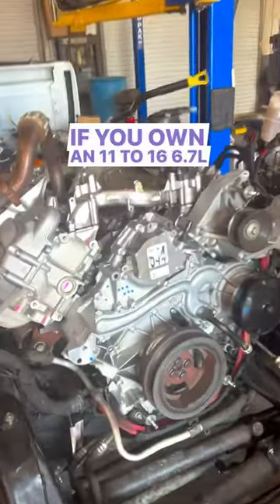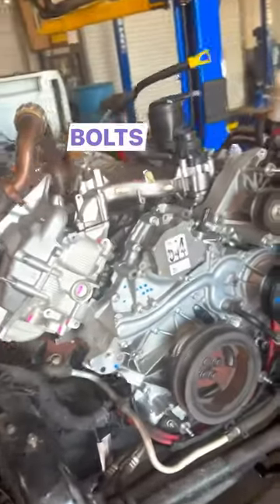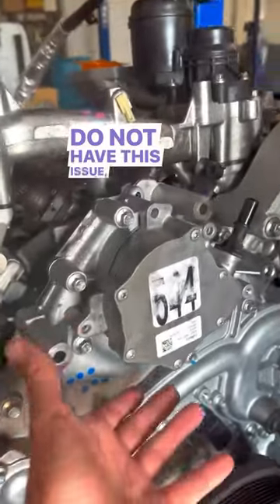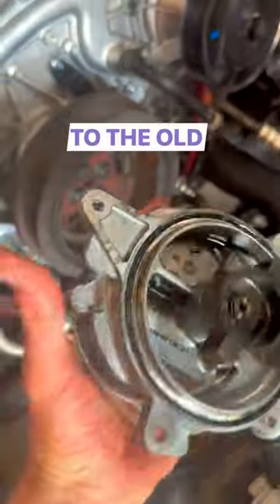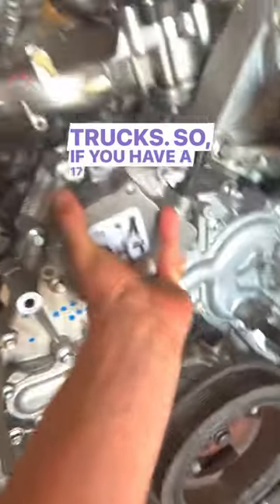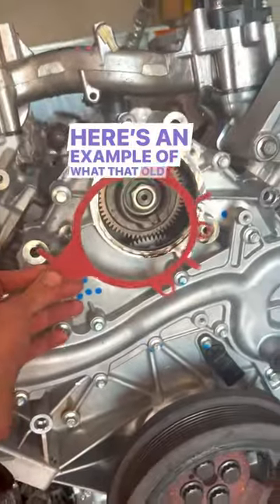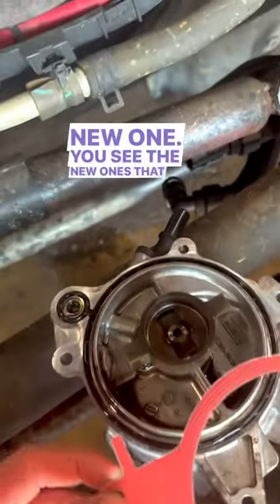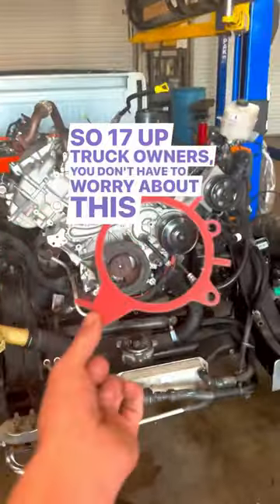6.7L Powerstroke Vacuum Pump Differences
1. Sell It

1. Pocket Scanner
2. Jump Starter
3. Pro Level Scan Tool
4. 1/4” GP Socket Set
5. 3/8” GP Socket Set
6. Extension/Adapter Set
7. Rachet Set
8. GearWrench Set

2. Recommended OBD Adapter

1. Camera
2. B Roll Camera
3. Microphone
4. Tripod
5. Lighting
6. Editing/Upload
7. Gorilla Pod